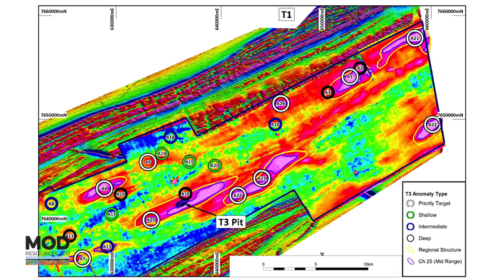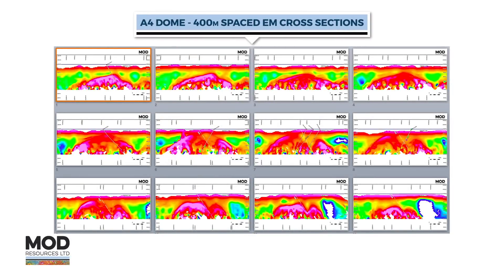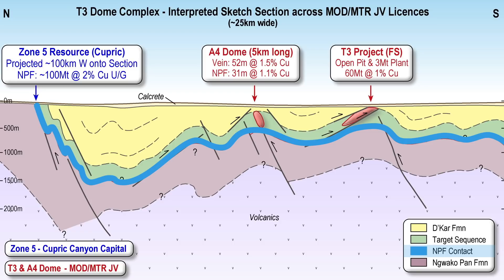Botswana Copper Project Update September 2018 - MOD Resources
MOD Resources' Managing Director, Julian Hanna on progress with the T3 Project Feasibility Study and the broader regional exploration program including the exciting discovery at A4 Dome.